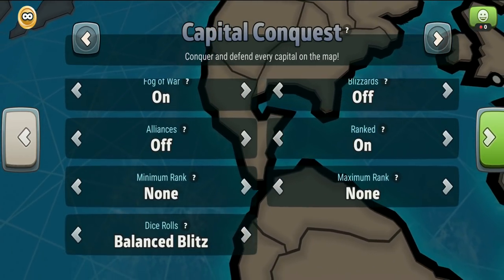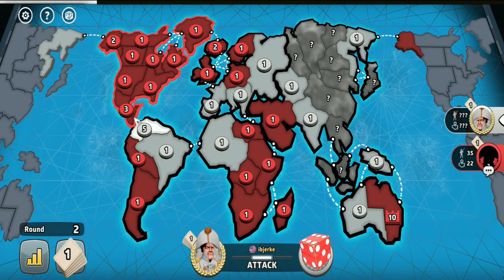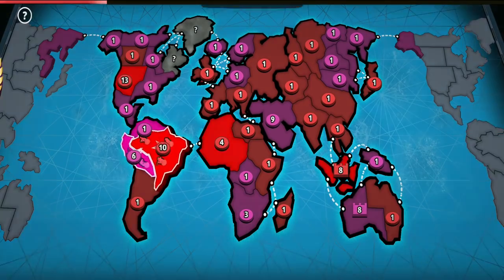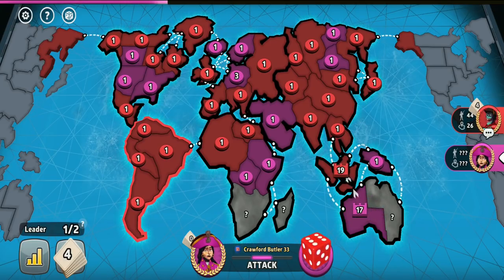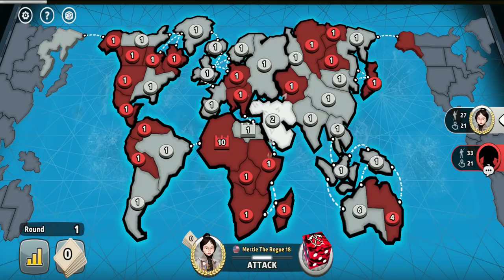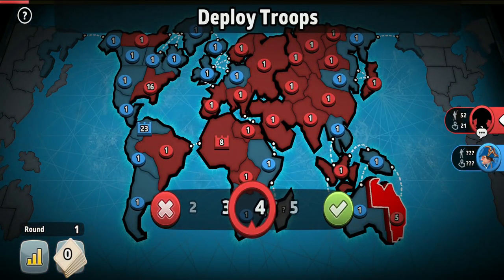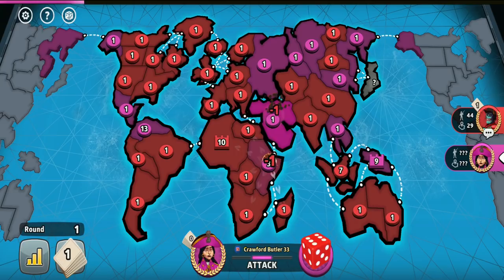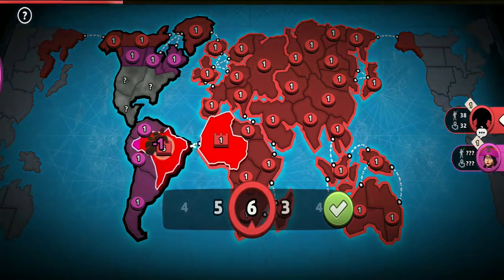How to Beat The Siam/Indonesia Capital Strategy | Risk Global Domination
Player tier:
🎲Ian Lambourne
🎲Buddy
🎲RebelRed: Risktaker

FEATURES
• 40+ more maps and counting to buy as additional DLC packs
• 10+ of single player scenarios to tune your skills with across a variety of maps
• 5 difficulty AI settings for rookies and veterans

Thumbnail Credits:

Infographic vector created by freepik Designed by Freepik